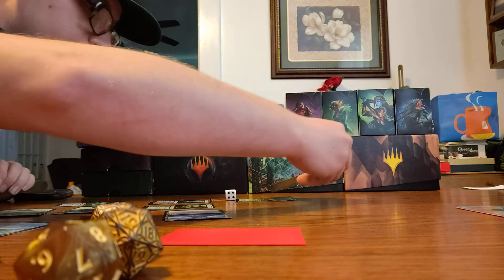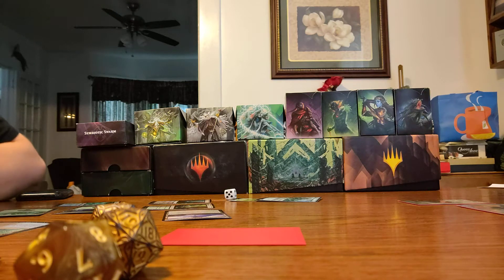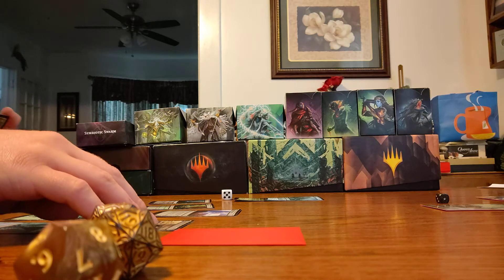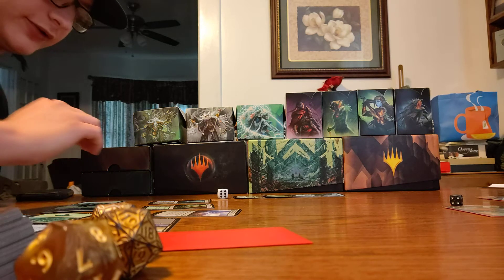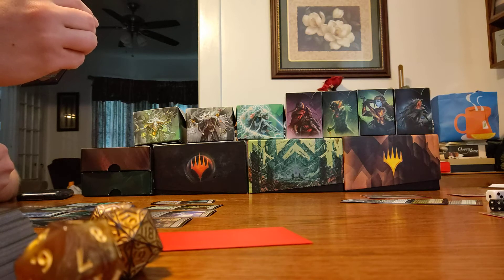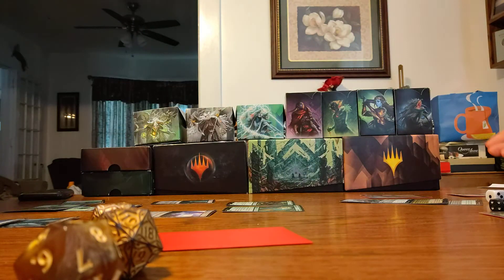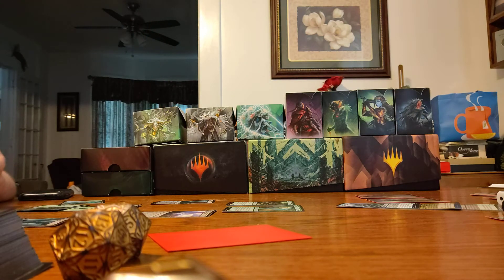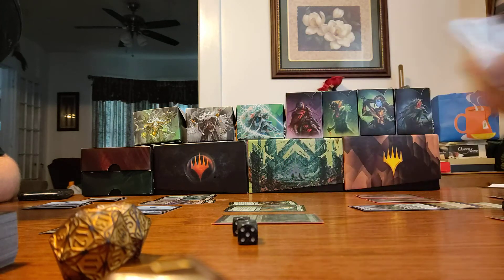Game one. Pt. 2